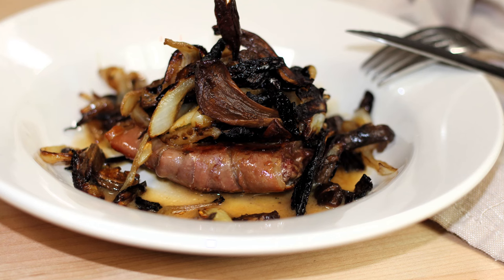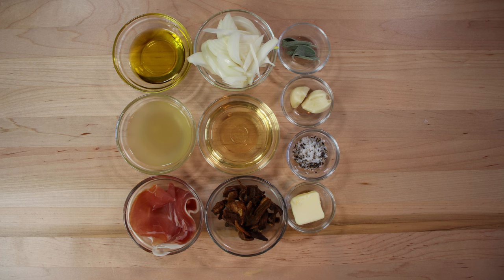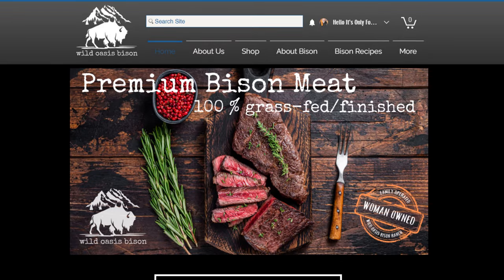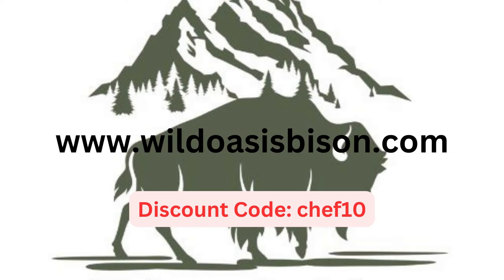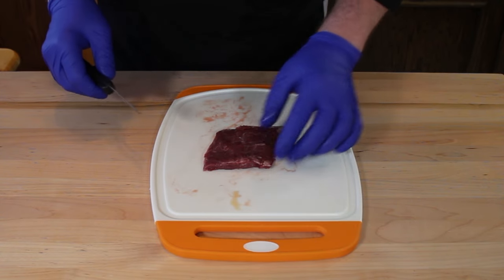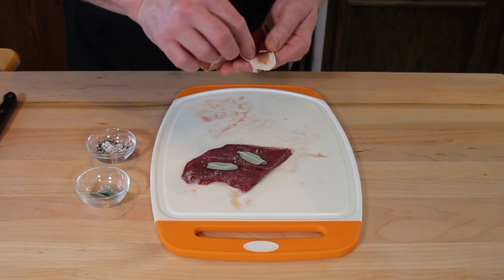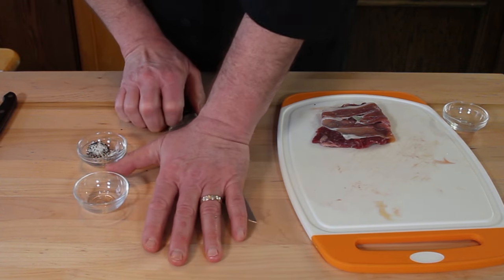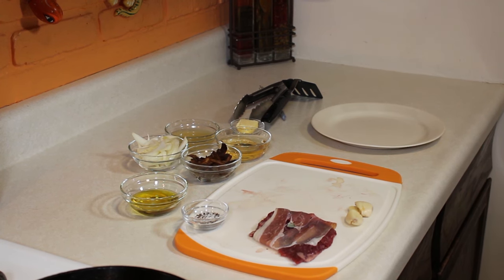Bison Skirt Steak Saltimbocca | It's Only Food w/ Chef John Politte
Indulge in the exquisite flavors of Bison Skirt Steak Saltimbocca - a delightful recipe featuring savory bison, prosciutto, and a luscious sauce.

WILD OASIS BISON IS A WOMAN-OWNED AND FAMILY-OPERATED BISON RANCH.
100% GRASS-FED/GRASS-FINISHED BISON MEAT
BISON ARE RAISED ON OPEN GRASS PASTURES
NO HORMONES, ANTIBIOTICS, PESTICIDES, OR STEROIDS-THEIR BISON ARE 100% NATURAL.
AT WILD OASIS BISON, CUSTOMERS CAN EXPLORE A DELECTABLE SELECTION OF OVER 25 CUTS, INCLUDING STEAKS, ROASTS, AND GROUND OPTIONS, ALONG WITH THEIR BISON JERKY, SNACK STICKS, SUMMER SAUSAGE, AND SALAMI.

“Stuck in the Air” by Tower of Light